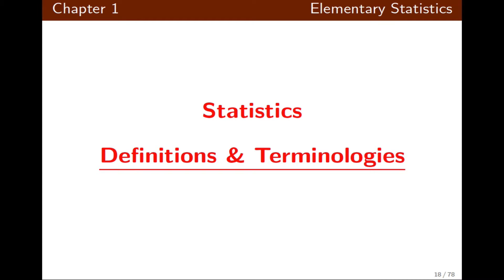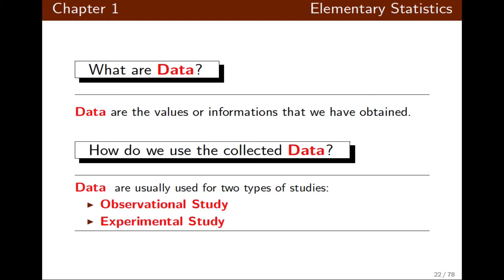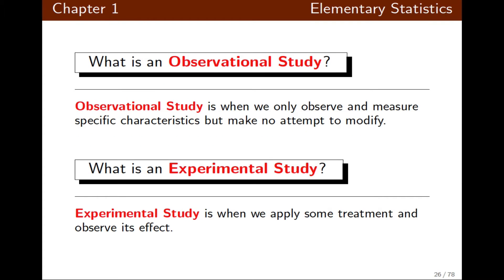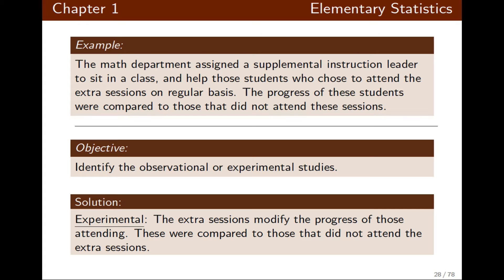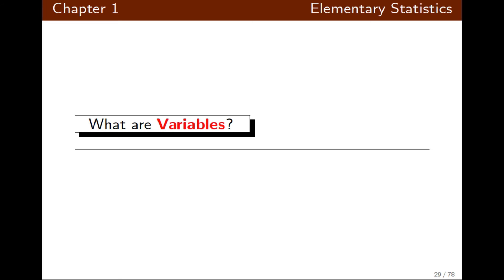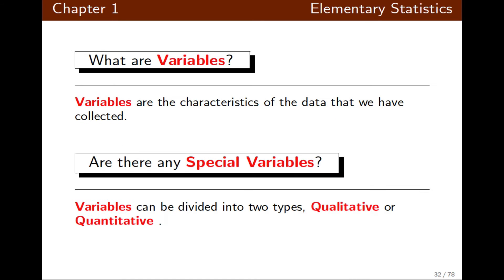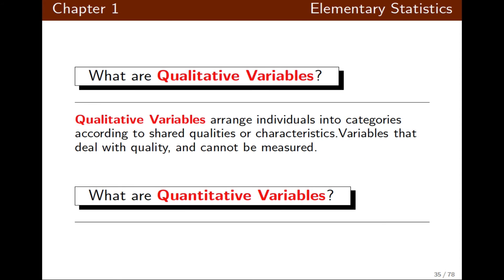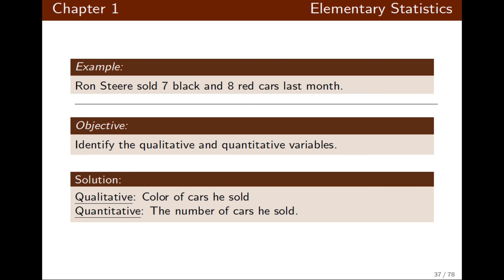Statistics Ch 1 Part 2